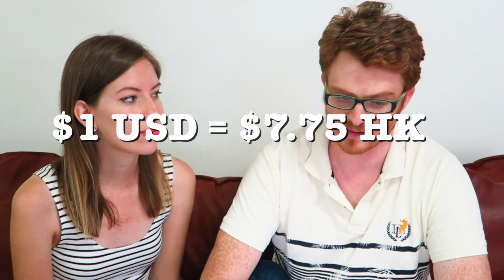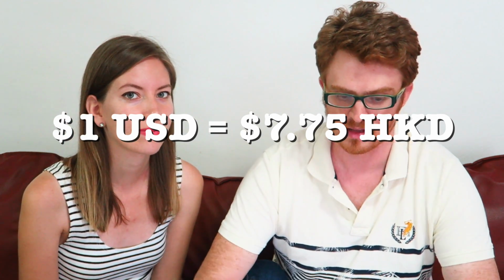Hong Kong Travel Tips & Costs 🇭🇰 Budget Transport, Food, Accommodation & 10 Free Attractions Guide 🛫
How expensive is Hong Kong? In our Hong Kong travel tips guide we cover arriving from the airport, accommodations, local transportation and free attractions in the city. We explore what to see and do and local must eats including what we loved about Hong Kong along with what we hated about Hong Kong. Now let's explore the cost of travel in Hong Kong in depth!

Official Exchange Rate = $1 USD = 7.78 Hong Kong Dollars (current as of January, 2017)

Arriving from the International Airport in Hong Kong

1) Airport Express train ride ($90 to $100 HKD = approximately $11 to $13 USD)
2) Cityflyer bus ($10 to $50 HKD = approximately $5 to $6 USD)
3) Taxi (local price = $250 to $350 approximately $45 to $50 $USD)

Accommodations in Hong Kong

1) Hostel in Hong Kong - ($17 to $30 USD)
2) 2 star or 3 star Hotel in Hong Kong - ($40 to $150 USD)
3) 4 or 5 star Hotel in Hong Kong - ($200 to $600 USD)
4) AirBnB in Hong Kong or apartment in Hong Kong (rental) - ($35 to $80 for a room and $80 to $200+ for the whole studio or apartment)

Areas to consider staying include Kowloon (Mong Kong or Tsim Sha Tsui. The cheapest and most infamous option is the Chungking Mansions.) Or consider Hong Kong Island (Causeway Bay is a popular shopping and entertainment district)

Local Transportation around Hong Kong

1) Hong MTR (Mass transit railway aka the metro subway)
2) Hong Kong Tramways double-decker trams on Hong Kong Island
3) The Peak Tram to visit Victoria Peak
4) The Star Ferry (cross from Hong Kong Island to Kowloon or vice versa)

Be sure to get an Octopus Card (八達通) which is allows you to pay for all forms of transportation in Hong Kong (aside from taxis) along with some museums, convenience stores and restaurants.

Hong Kong Free Attractions (Free things to do in Hong Kong)

1) A Symphony of Lights
2) Free Museums of Wednesday (Hong Kong Heritage Museum, Hong Kong Science Museum & Hong Kong Museum of Art)
3) Free views of Hong Kong from Central Plaza on the 46th floor (Sky Lobby)
4) Hong Kong Park and Kowloon Park
5) Hiking the Dragon's Back
6) Tian Tan Buddha and Po Lin Monastery
7) Temple Street Market
8) Noon Day Gun
9) Chi Lin Nunnery and Nan Lian Garden
10) Avenue of Stars (especially for the Bruce Lee statue)

Things to do in Hong Kong (Hong Kong must see)

1) Peak tram ride for incredible views of Hong Kong from Victoria Peak.

A return ticket costs HK $45 ($6 USD) for an adult and a return ticket with sky terrace admission HK $88. We personally enjoyed the free views.

What to eat in Hong Kong (Hong Kong eats)

1) Dim Sum (點心) - try Tim Ho Wan and local dim sum joints)
2) Siu Mei (燒味) and Char Siu (叉燒) - roasted meat on top of rice
3) Congee (粥) - porridge for breakfast or anytime of day
4) Hong Kong Egg Tarts and other baked goods
5) Afternoon tea at the Peninsula or a cheaper alternative (Lion Rock)

Budget meals in Hong Kong can be had for roughly $3 to $10 in USD per person and fine dining get really expensive.

Afternoon tea can range between $30 to $50 per person in USD.

Things we LOVED about Hong Kong (I love Hong Kong)

1) Most things to do and attractions in Hong Kong are FREE!
2) Dim sum is amazing and also affordable
3) Incredible transportation options (metro, star ferry, tram, etc)
4) Incredible skyline by day or night from various vantage points
5) Dynamic city with a pulse and hustle & bustle unlike any other
6) Easy to escape the city centre and get out in nature

Things we HATED about Hong Kong (I hate Hong Kong)

1) The crazy crowds and population density can really wear you down at times.
2) Worst value accommodations we've experienced in Asia in terms of what you get for the amount of money spent.
3) Nightlife and fine dining can get really expensive

Final Thoughts

Hong Kong is probably the most dynamic city we've ever visited. It is a must visit city and we highly recommend you go at least once your lifetime. We hope to return again soon.

🛫 Hong Kong Travel Tips & Costs: Transportation, Accommodation, Free Attractions & Food! 🇭🇰

💖 What We Love About Hong Kong
So Many Free Attractions: Easy to fill your days with free museums, parks, gardens, and skyline views.

Amazing Dim Sum: Cheap, delicious, and available everywhere, any time of day.

Iconic Transportation: Ferries, trams, metro, cable cars—so many fun ways to get around.

World-Class Views: Unbeatable skylines, day and night, from Victoria Peak, Kowloon, or a ferry.

Dynamic Energy: Non-stop action, diverse crowds, and a pulse you can feel everywhere.

🤔 What We Didn’t Love
Crowds: Some areas/times can feel overwhelming—plan ahead, especially on weekends and during holidays.

Accommodation Value: Space is tight and expensive compared to other Asian cities; thin walls and noisy neighbors.

Hong Kong Travel Tips 🇭🇰: Budget Transport, Food, Accommodation & 10 Free Attractions Guide